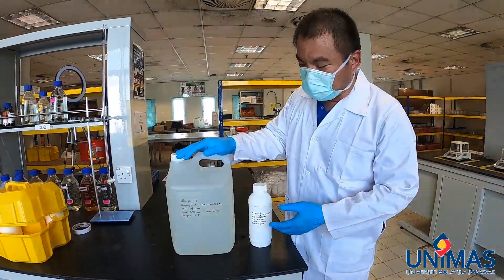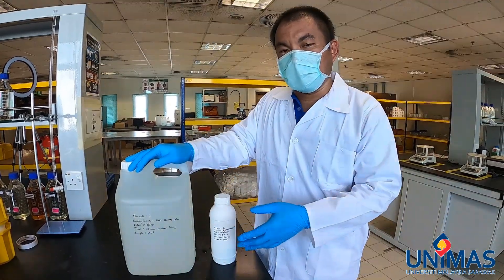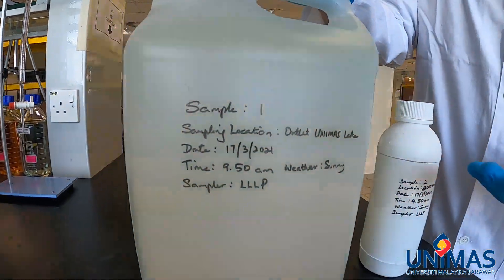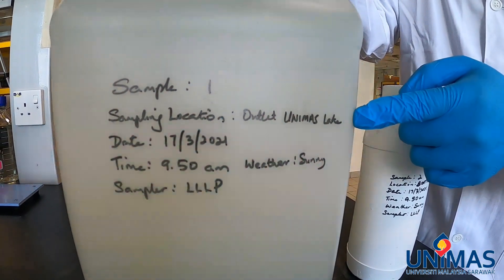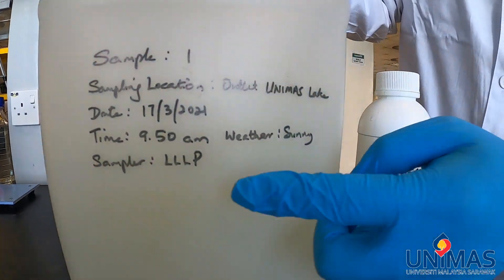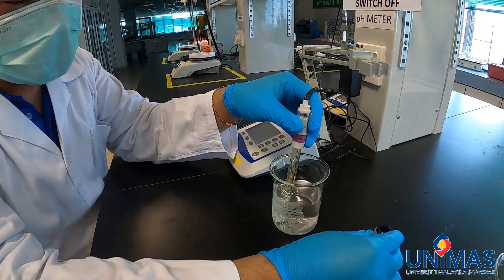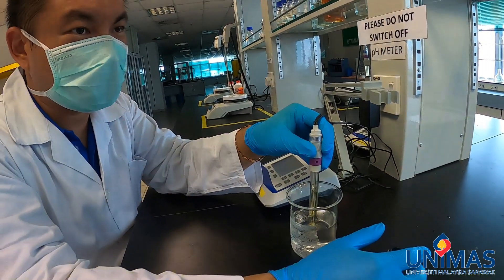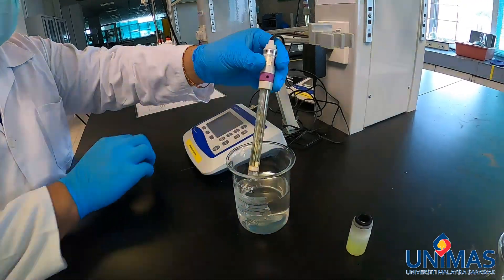BIOCHEMICAL OXYGEN DEMAND (B.O.D) (5 DAYS BOD TEST)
The biochemical oxygen demand (BOD) determination is an empirical test which standardized laboratory procedures are used to determine the relative oxygen requirements of wastewaters, effluents and polluted waters.

The method consists of filling with diluted sample, to overflowing, an airtight bottle of specified size and incubating it at the specified temperature for 5 days.